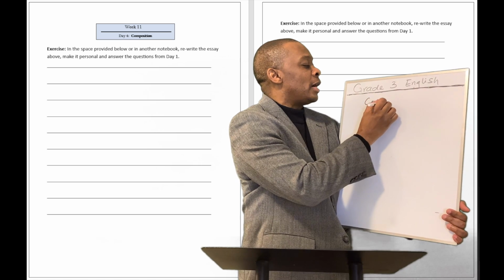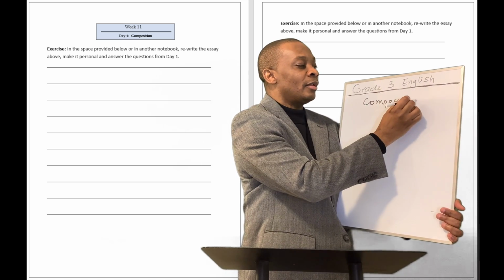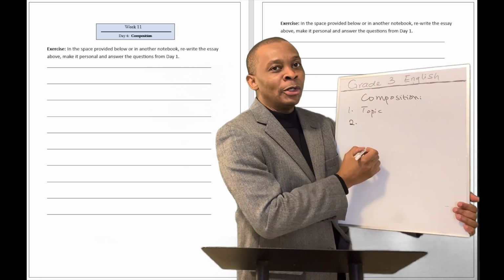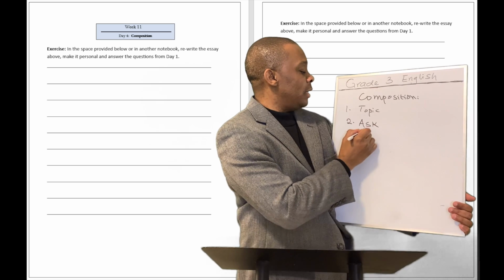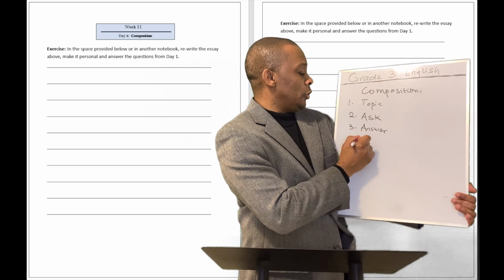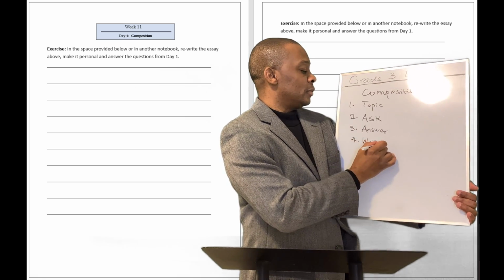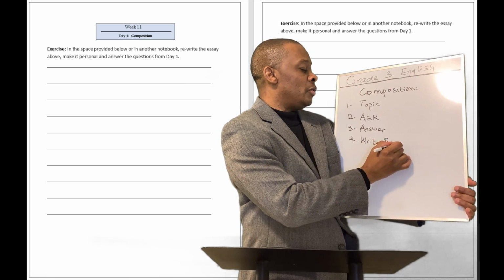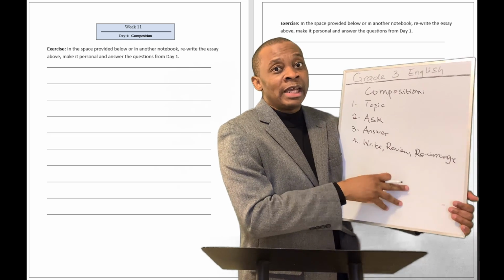Grade 3 English Week 11 Day 4